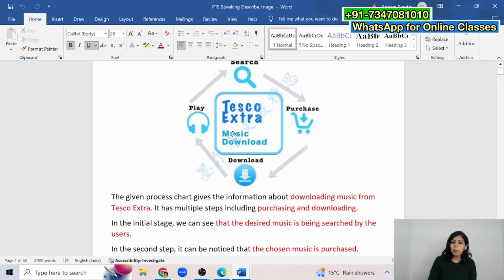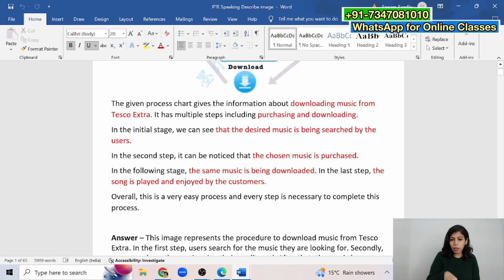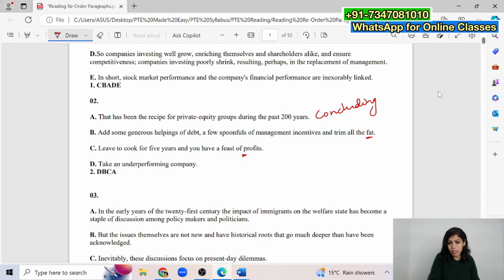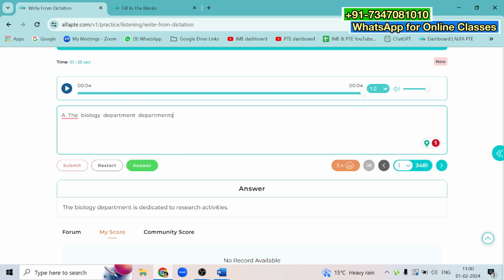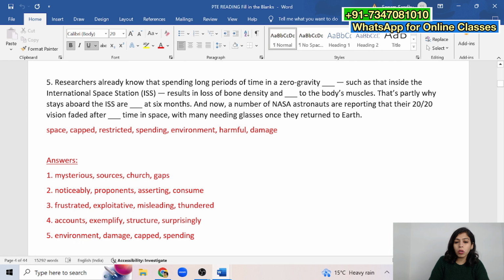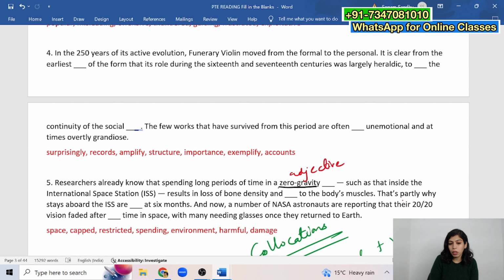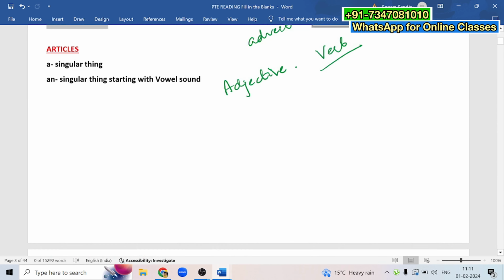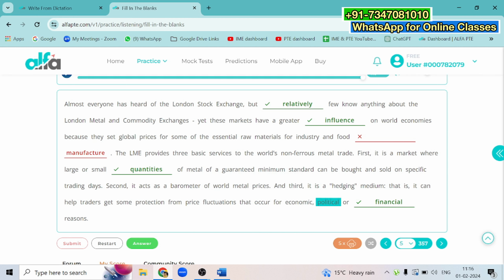You will FAIL the PTE Exam without these 5 | 5 Useful techniques of 2024 by Sonam Sandhu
Dear Learners,

I hope you all are doing extremely well. In this session, I have explained the 5 most important strategies of 2024, and trust me learners, these are highly required to clear the PTE Exam in the very first attempt.

Timestamps:
00:00 - Introduction
1:00 - Describe Image Template
05:21 - Re-order Paragraphs Strategy
10:25 - Write from Dictation technique
15:56 - Collocations for PTE Blanks
23:15 - PTE listening Blanks

3. Why students are FAILING in PTE Exam | Super Method to score 85+ | Do these 5 things to score 90